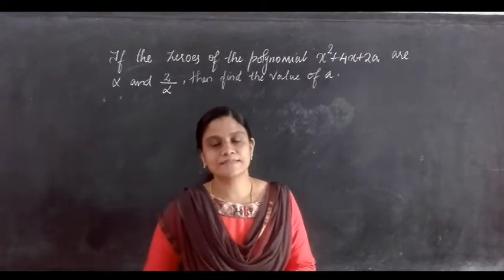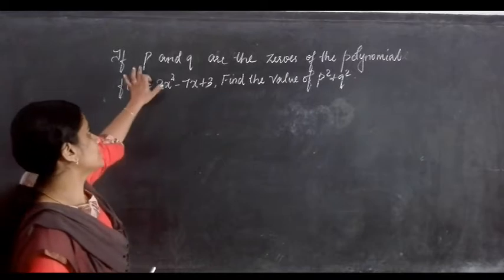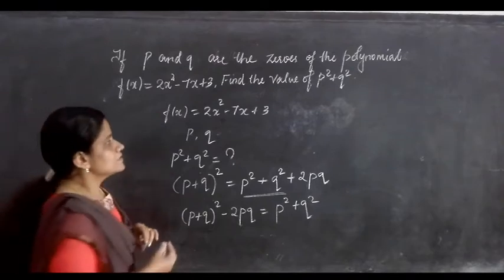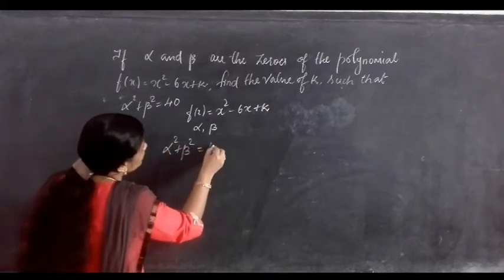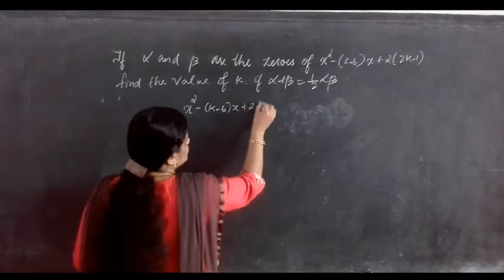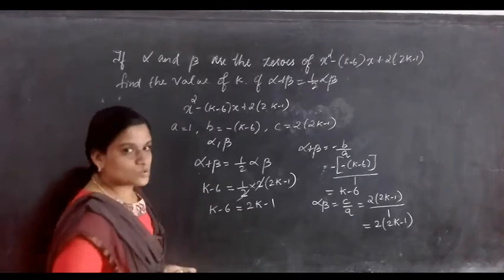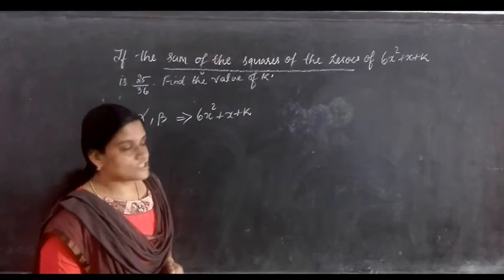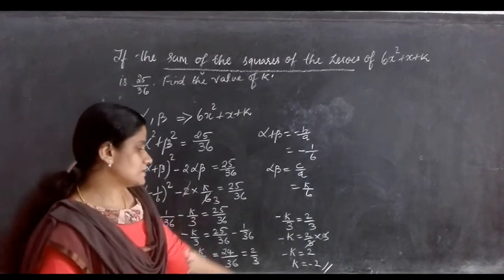Class 10 | Mathematics